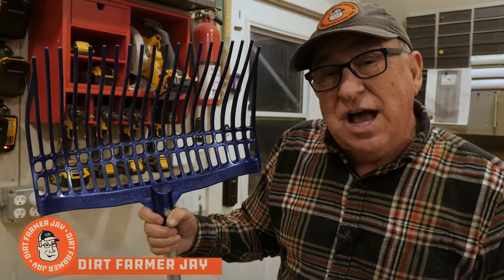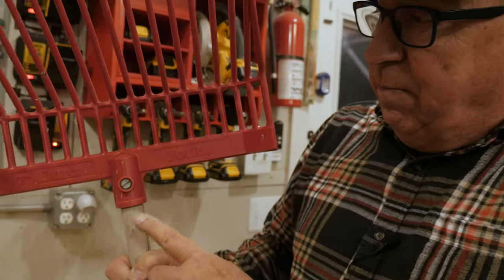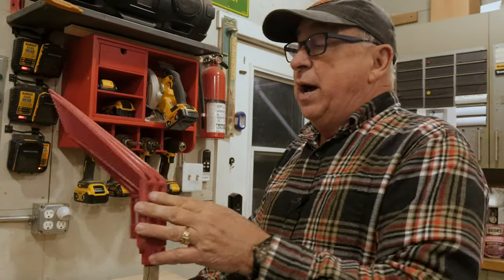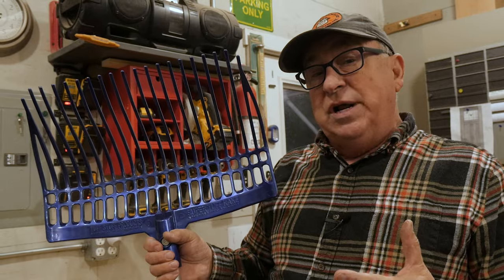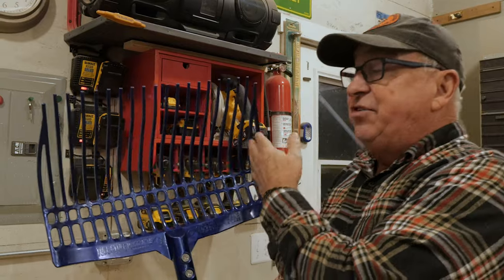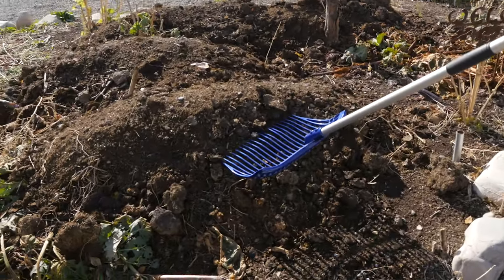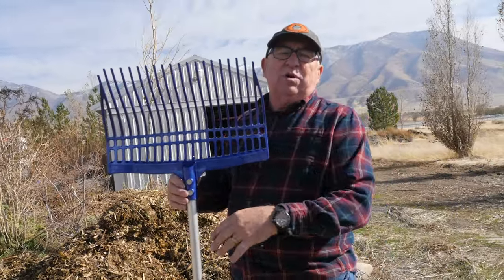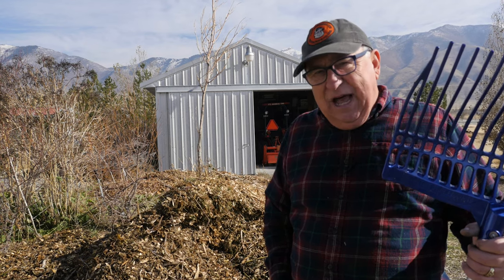How Good is the STR22 Super Tuff Barn-Manure Rake?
Barn Forks, sometimes known as Manure Forks, are extremely handy around the yardscape. It can be used as a leaf rake and then used to scoop up the leaves and litter and put them into a cart or compost pile. There are many to choose from, but we found one that we think you’ll really like!

We use a lot of tools around our hobby farm. We have several stone-chip paths and lots of flower beds and trees. That means that we need to rake up trimmings and leaves ongoing. While we do use leaf rakes, we’ve found a good manure fork, also known as a barn or stall fork, can be used both to rake and to scoop. Having to not switch tools is really handy!

Most of these types of rakes are made of durable plastic, but plastic does have its limitations and can only carry so much weight before cracking. There are metal models available, but they tend to be more expensive. We think we’ve found a very good plastic model that bridges the gap (both price-wise and stoutness-wise) between cheaper plastic models and more expensive metal versions.

We’ve used the Little Giant DuraFork for several seasons before the unit cracked where the plastic head is attached to the wood handle. At under 20 dollars, we got our money’s worth. Even so, the fork had its limitations. It wasn’t especially strong, so you could do only moderate loads. Also, there are places in the fork that tapered together, regularly catching stringy materials and long stems that had to be manually removed as you went.

The STR22 Super Tuff Rake, offered by Tuff Stuff Products, promises to be a great addition around here. It is very strong, with more material and shaping in the head. It sports a nice capacity (22” - 56 cm wide) and is affixed to an aluminum handle with a D-handle that is about 46” (107 cm)  long. There are very few places that will tend to catch material, allowing matter to slide off the fork cleanly when emptying the fork.

The head is attached to the handle securely as well, utilizing two (not one!) substantial bolts and nuts. This tool looks like it is ready to go to work!

Because it is of higher quality, it is more expensive. While you get an economy fork (such as the Little Giant unit we’ve had) for under $20, the Super Tuff Rake will cost you about $33 to $35.

We are going into the winter season around here, so we are giving your our initial impressions of the Super Tuff Rake. We’ll come back a year from now and let you know how it has held up after a season of hard work!

Super Tuff Rake ONE-YEAR REVIEW HERE: Coming after one year!)

If you’d like to check out the STR22 Super Tuff Rake, visit

We purchased our Super Tuff Rake, like it, and think you will too. We’re glad to pass on information that we feel will be helpful to our viewer family.

If you get one, let us know what you think!